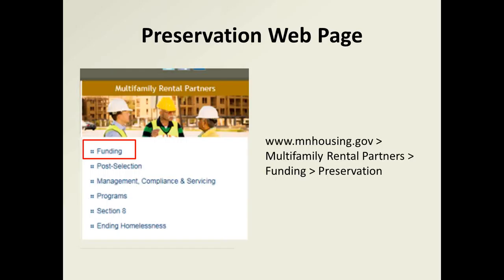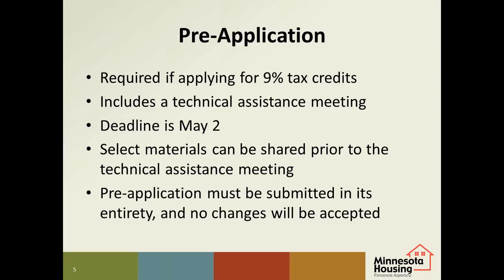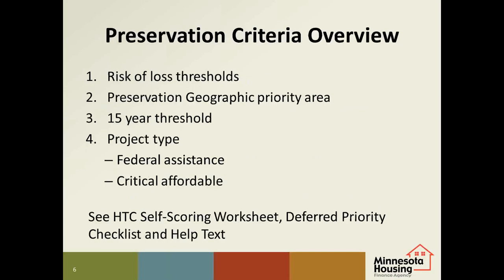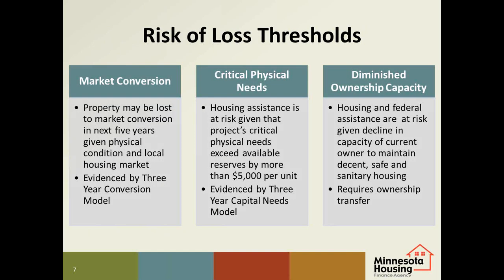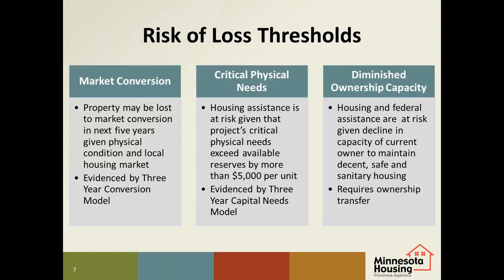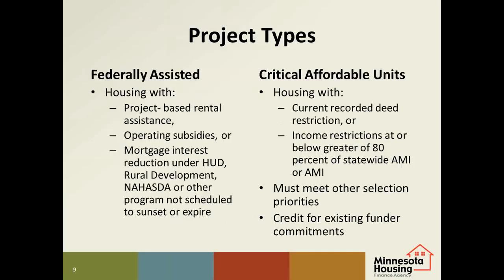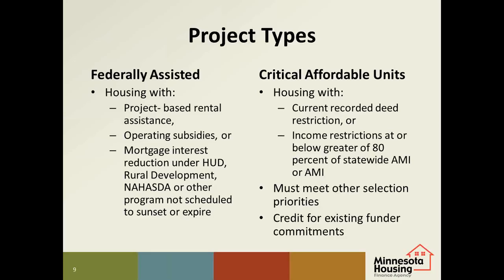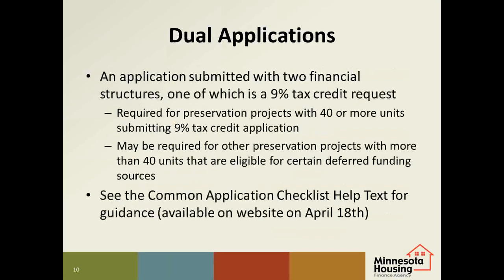2016 RFP/2017 HTC Tutorial: Preservation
An overview of requirements for preservation applications for use in the 2016 RFP/2017 HTC funding round.